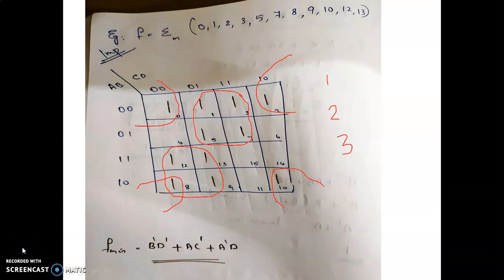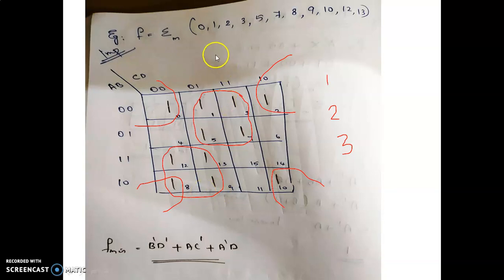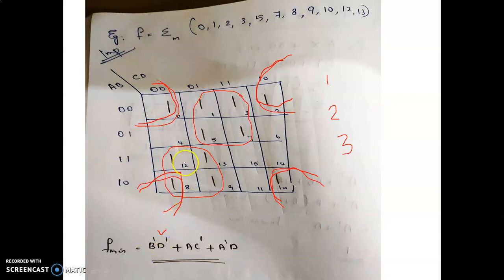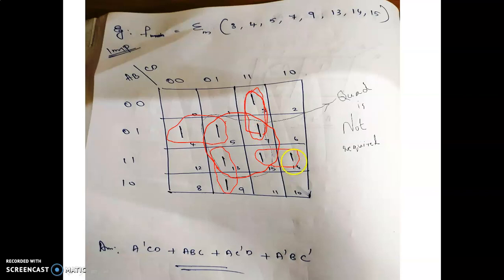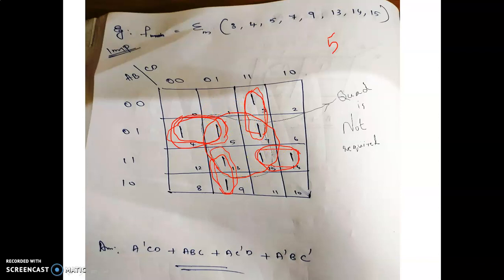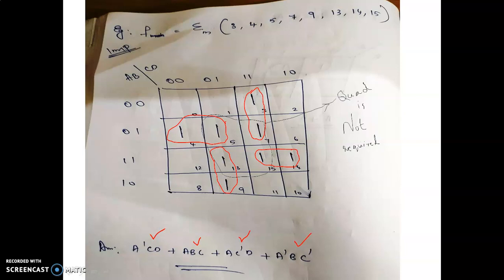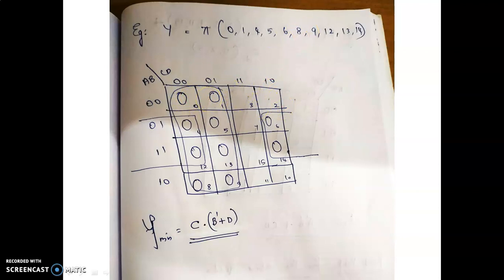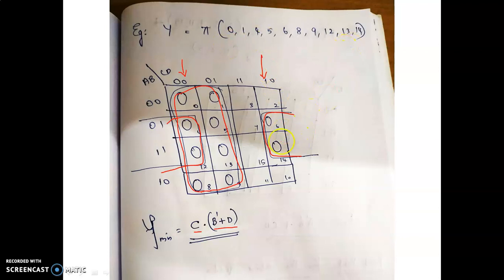K Map part 3